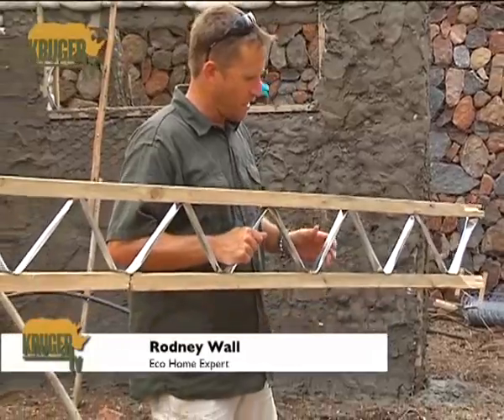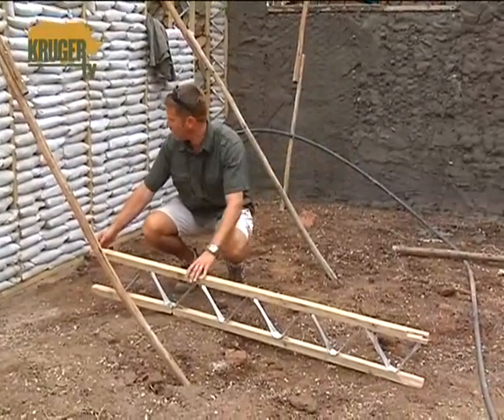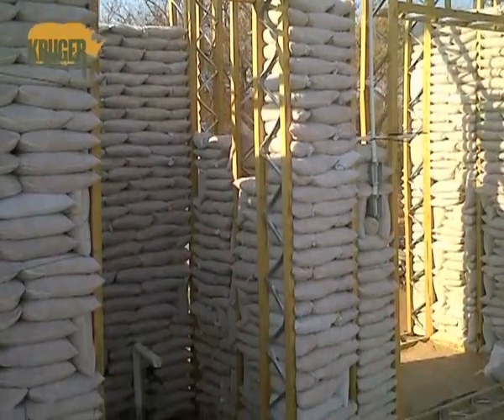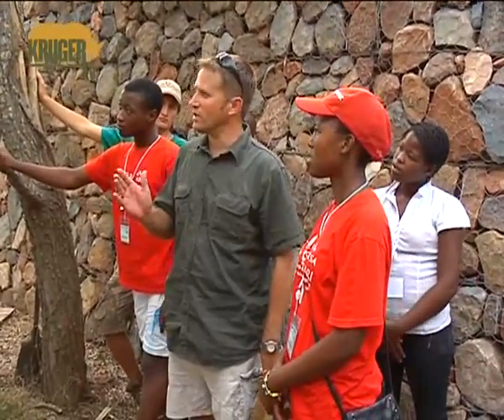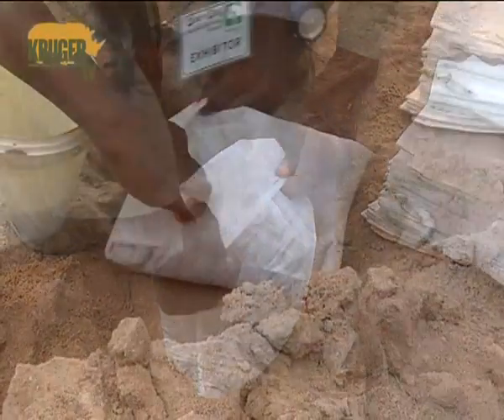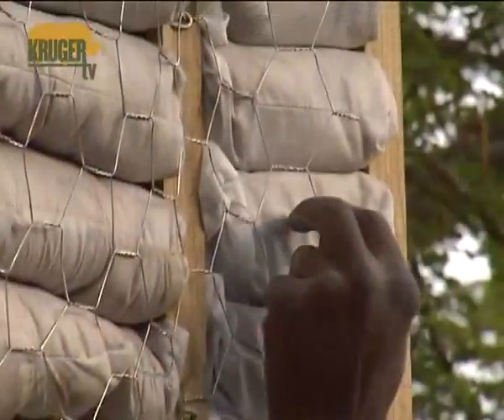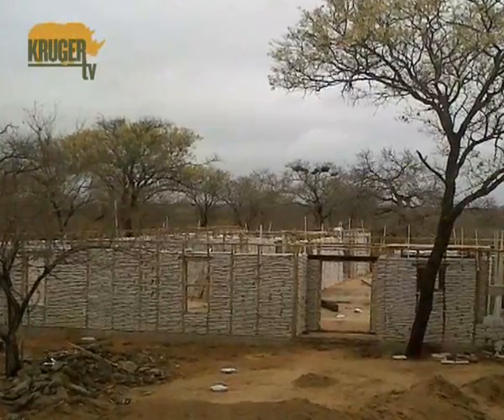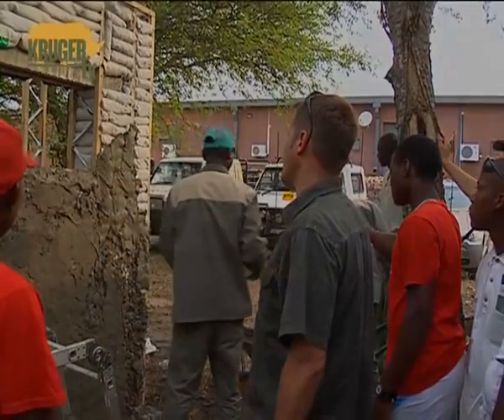Ecosteps - How to build a sandbag house eco-friendly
How to build eco-friendly with sandbags. The Eco-Beam Sandbag System was developed in South Africa as a low-cost housing solution. Ecosteps provides a complete solution for green building with sand bags. Ecosteps have completed projects across South Africa, Botswana and Mozambique over the past 3 years. for more information.